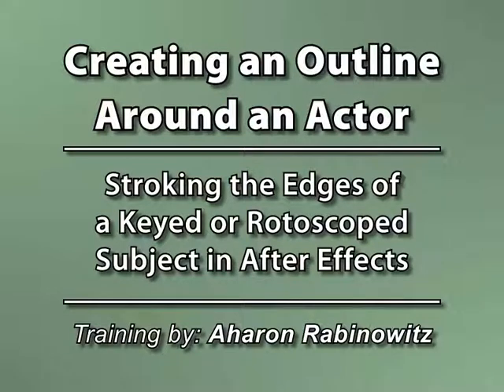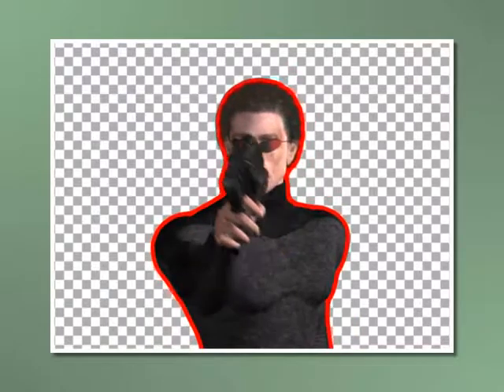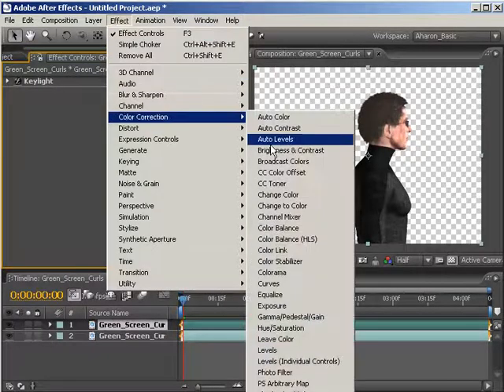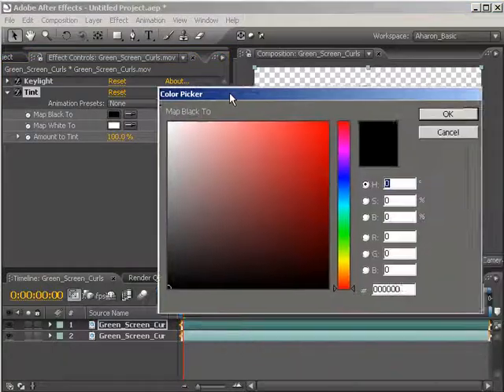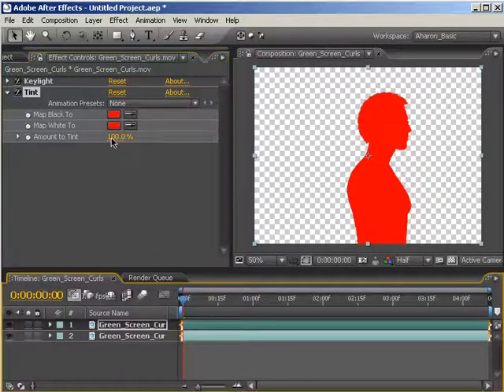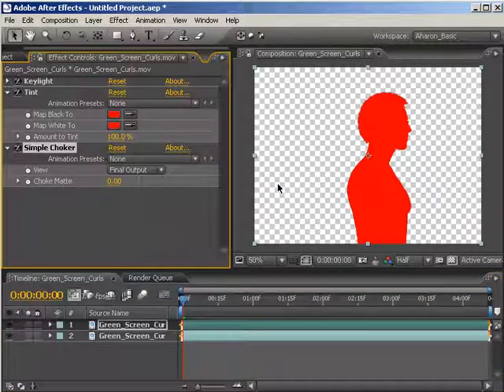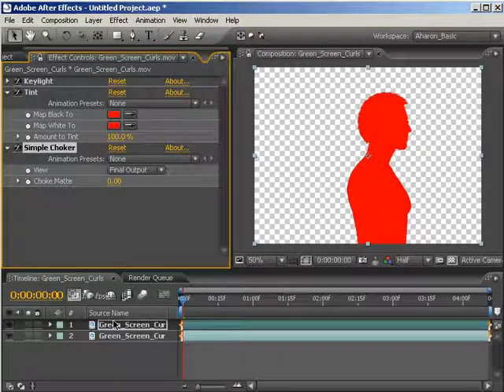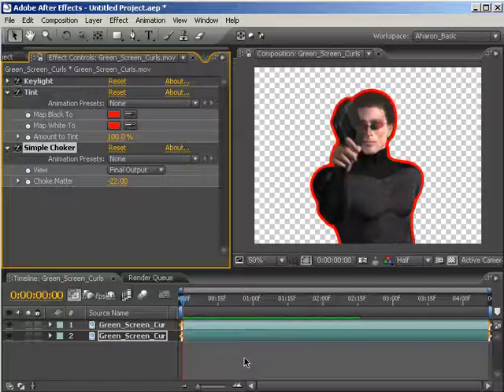Creating an Outline around an Actor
In this tutorial, Creative Cow leader Aharon Rabinowitz shows you how to create the popular effect in which a colored stroke is placed around a keyed or rotoscoped subject.